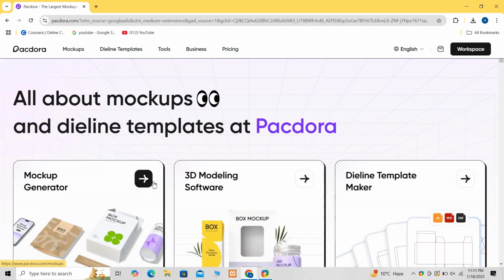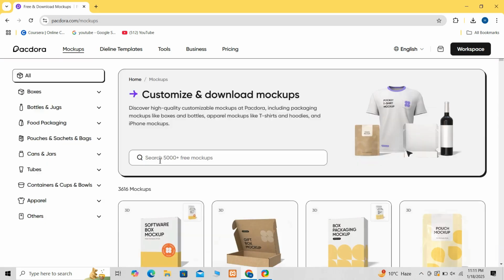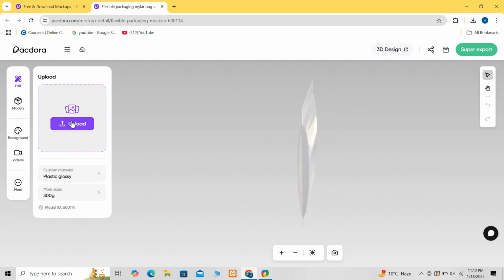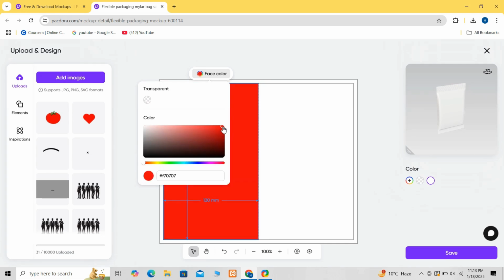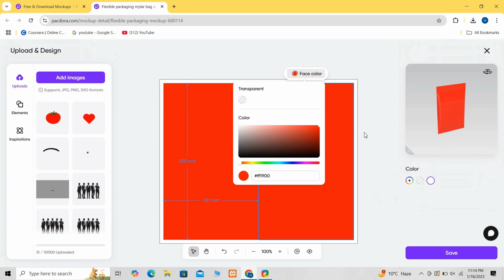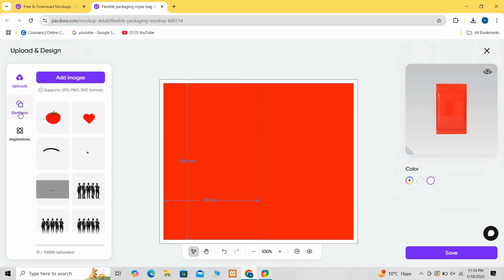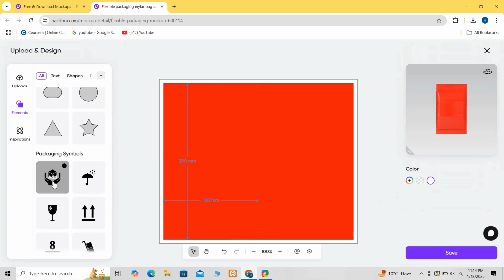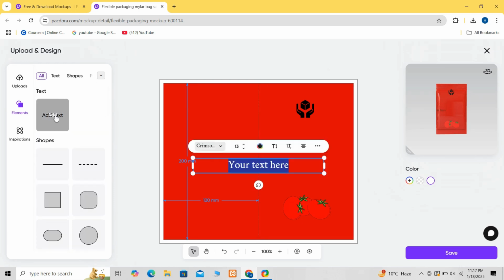How To Design a Sachet Pack || Day 22 || Pacdora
Welcome to Day 22 of our design series! In this video, you'll learn how to create an eye-catching sachet pack design using Pacdora, a powerful online tool for 3D packaging mockups and templates. Whether you're working on a real product or just want to boost your packaging design skills, this tutorial will guide you through the entire process — from choosing a template to customizing your sachet with graphics, text, and colors.

🎯 What You’ll Learn:

How to use Pacdora for sachet pack design

Tips for choosing the right color scheme and layout

Exporting your design for presentation or branding use

No prior design experience needed! Just follow along and create a stunning sachet design in minutes.

🖌️ Tools Used:

Pacdora (3D packaging design tool)

Canva (for supporting graphic design, if needed)